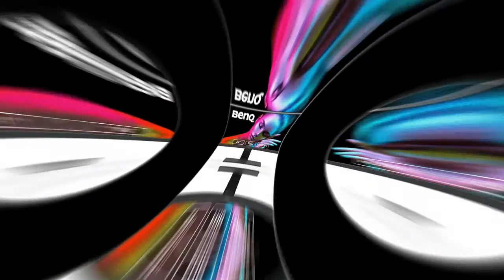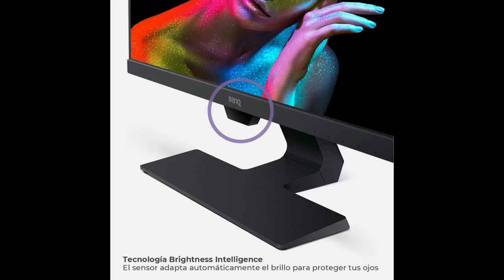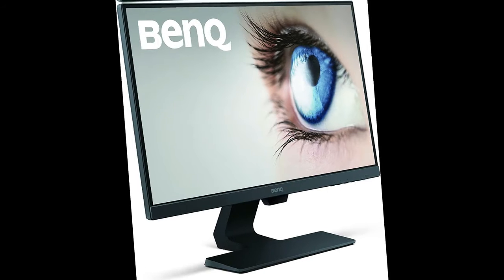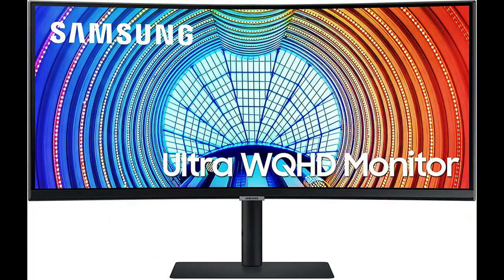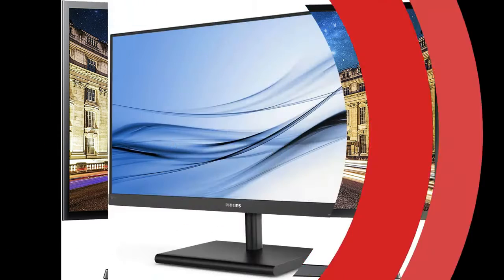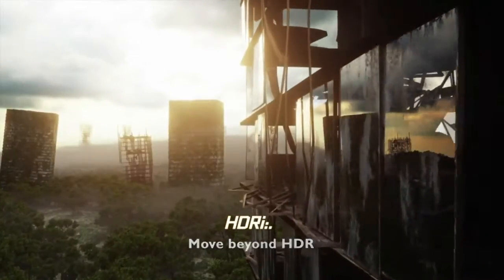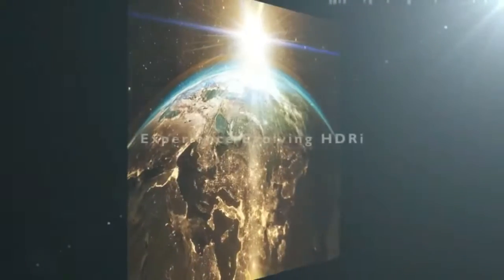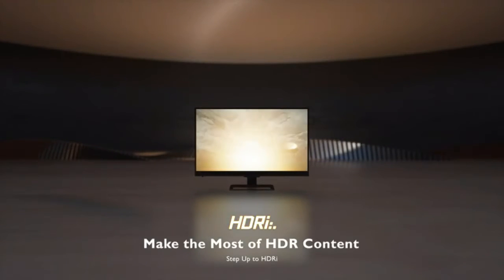Best Top 10 LED Monitor 2022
About this item:
► 1. Sceptre 24" Professional Thin 75Hz 1080p LED Monitor 2x HDMI VGA Build-in Speakers, Machine Black (E248W-19203R Series)

► 2. LG 27GL83A-B 27 Inch Ultragear QHD IPS 1ms NVIDIA G-SYNC Compatible Gaming Monitor, Black

► 3.  Philips 272E1CA 27" Curved Frameless Monitor, Full HD 1080P, 100% sRGB, Adaptive-Sync, Speakers, VESA, 4Yr Advance Replacement Warranty

► 4.  AOC CQ27G2 27" Super Curved Frameless Gaming Monitor QHD 2K, 1500R Curved VA, 1ms, 144Hz, FreeSync, Height adjustable, 3-Yr Zero Dead Pixel

►5.  SAMSUNG S65UA Series 34-Inch Ultrawide QHD (3440x1440) Computer Monitor, 100Hz, Curved

►6.  SAMSUNG LC27F398FWNXZA SAMSUNG C27F398 27 Inch Curved LED Monitor

►7.  Fiodio 22” 144Hz 1920 x 1080p Full HD Flat Computer Monitor with HDMI Display Ports, Adjustable Tilt, Free-Tearing Eye Care Monitor for Home Office and Gaming (DP Cable Included), Black (C2B2G)

►8.  LG 27GL83A-B 27 Inch Ultragear QHD IPS 1ms NVIDIA G-SYNC Compatible Gaming Monitor, Black

►9.  AOC Agon PRO AG275QXL 27" League of Legends Official Tournament Gaming Monitor, QHD 2K 170Hz 1ms, G-SYNC Compatible

►10.  Sceptre Curved 27" 240Hz Gaming Monitor 1920 x 1080p 1ms AMD FreeSync Premium, R1500 99% sRGB Build-in Speakers Machine Black 2022 (C275B-FWN240)